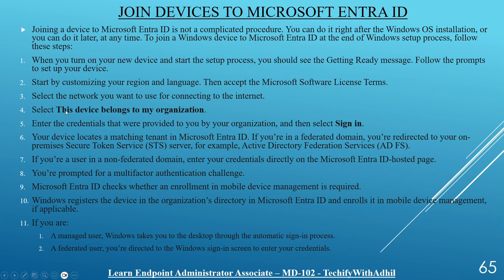M365 Endpoint Administrator_MD-102[Part-15]: MS Entra join prerequisites limitations and benefits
Unlock the potential of Microsoft Entra Join in this in-depth guide! In this video, we'll walk you through the necessary prerequisites for setting up Microsoft Entra Join, highlight some of the limitations you may encounter, and discuss the multitude of benefits that make this tool indispensable for modern device management. Whether you're an IT professional or someone exploring advanced device management solutions, this video has all the essential information you need.